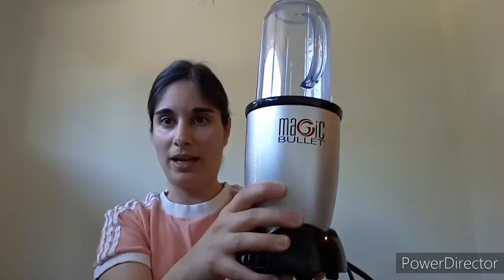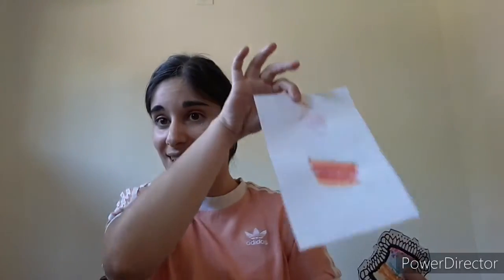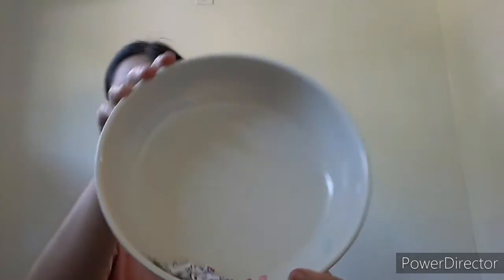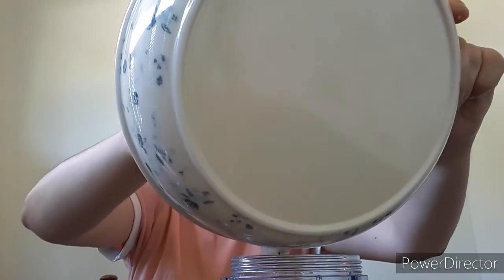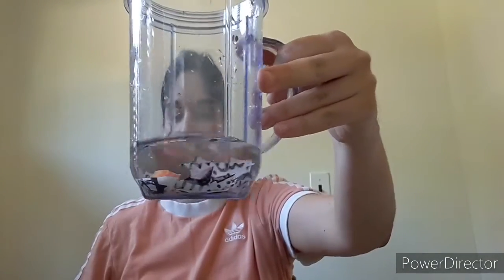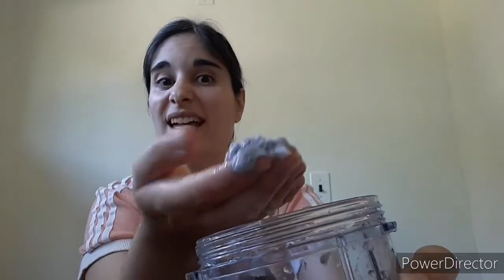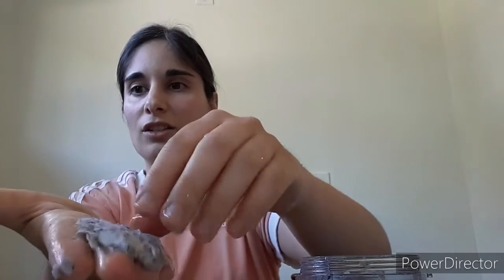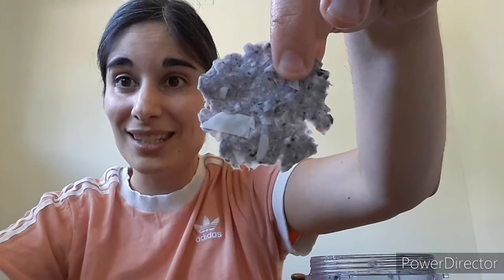HOMEMADE PAPER!!!!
In this lesson you will learn how to make paper yourselff

-scissors
-water
-blender
-bowl